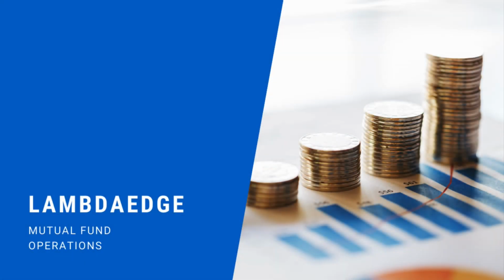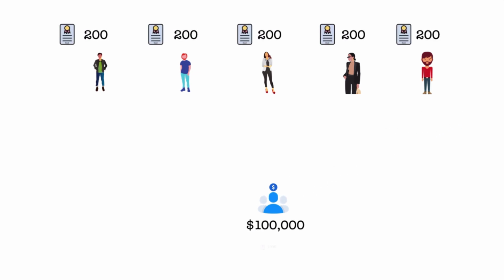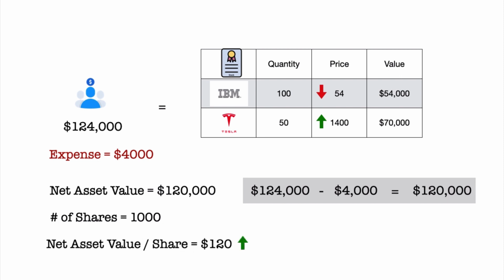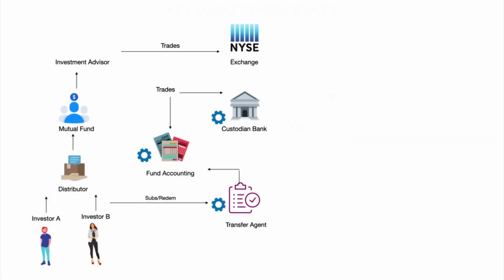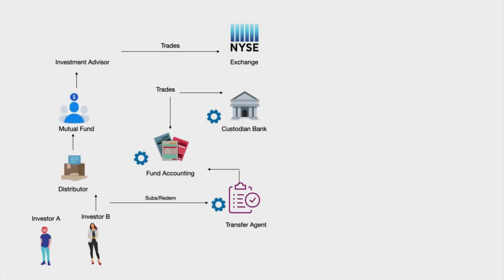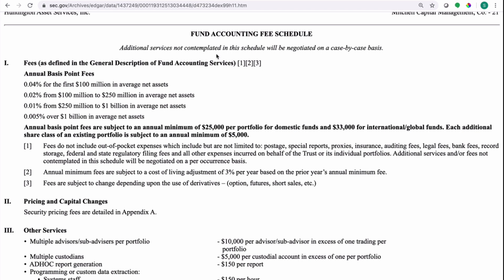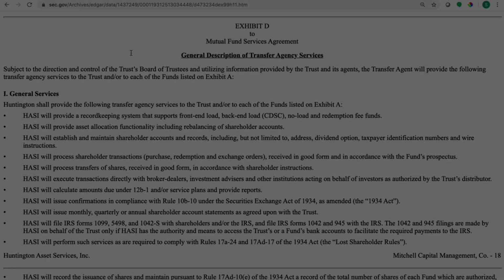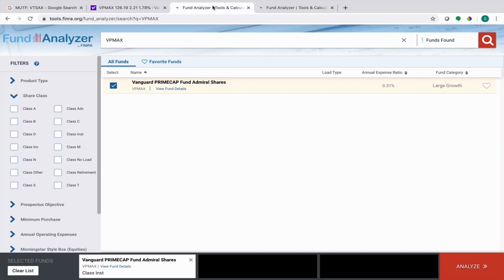Mutual Fund NAV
There are numerous participants who work together to publish the NAV for a Mutual Fund including Custodian Bank, Fund Accountant, Transfer Agent etc.

Mutual funds must calculate their NAV once per day, and typically this happens after the U.S. markets close. This video gives an overview of all the key participants who work behind the scene to get this number